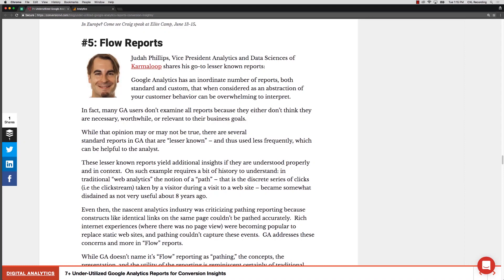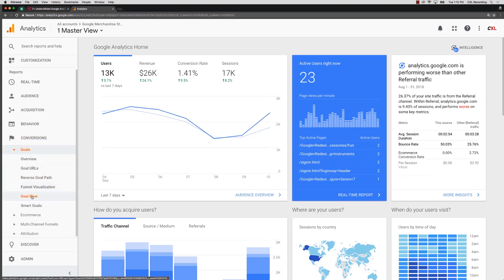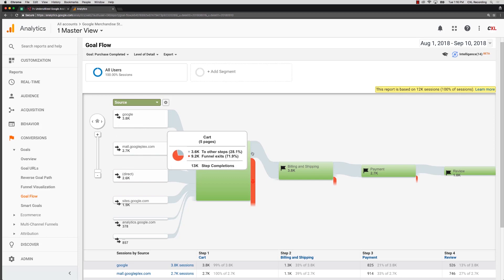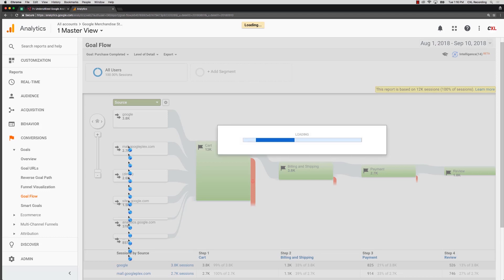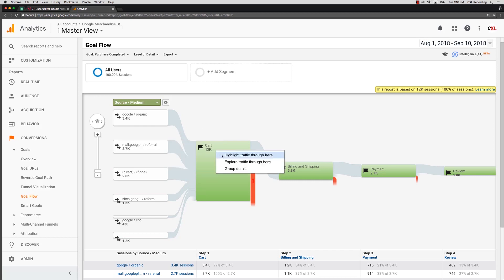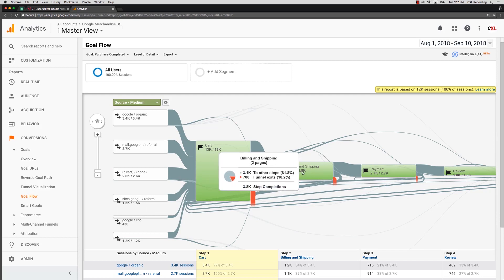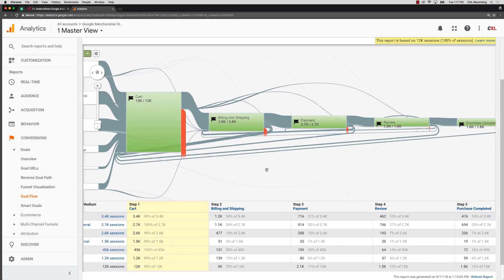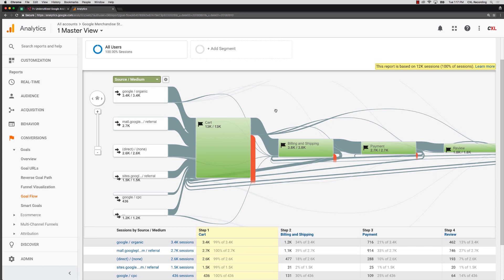Visualize Data with Flow Reports - Google Analytics Conversion Optimization Tools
Do you know this underutilized Google Analytics Conversion Optimization tool? The pros do and you should to. In this video, I show you how Judah Phillips, data scientist, visualizes data with Flow Reports.